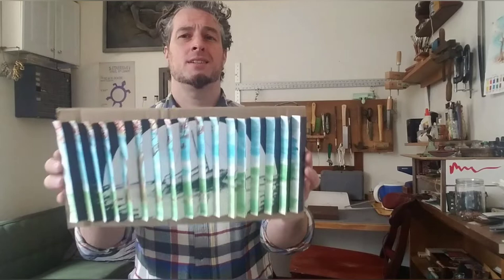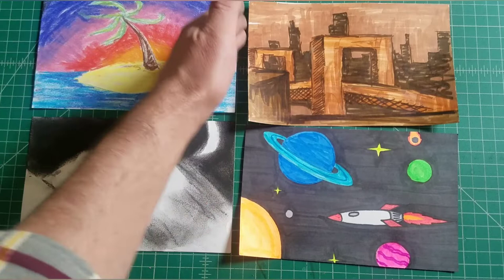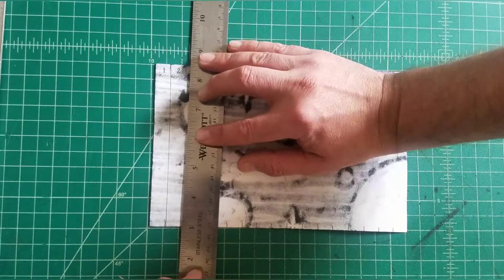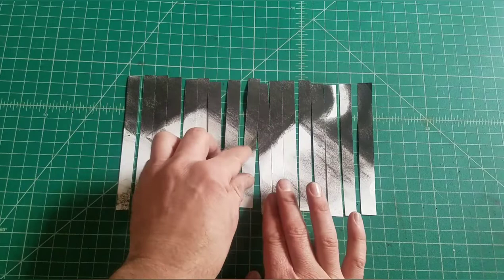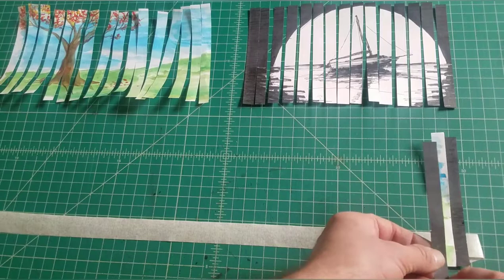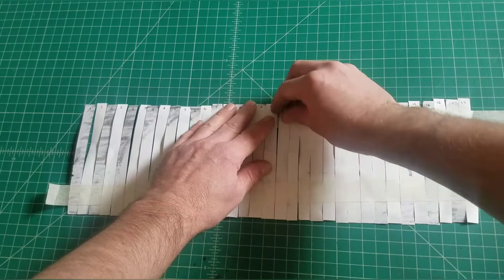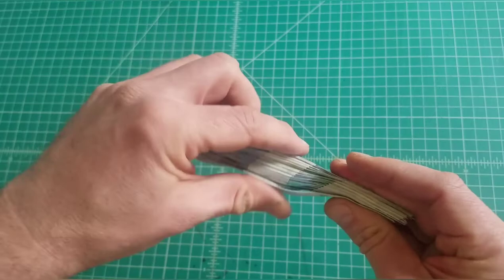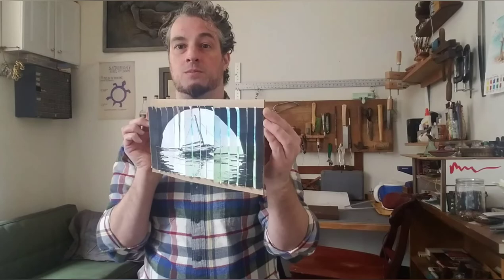Accordion Art Lesson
A full demonstration on creating these fun optical art projects!